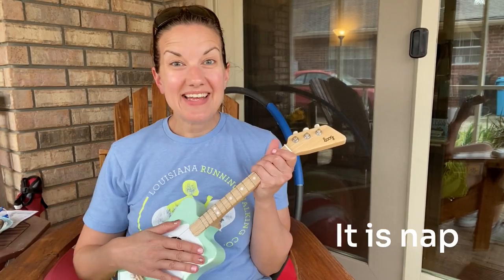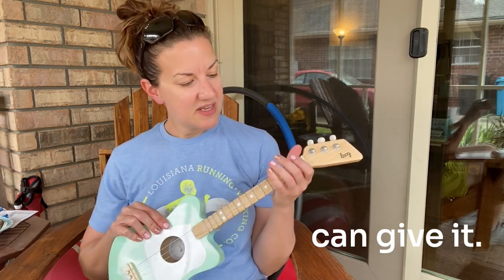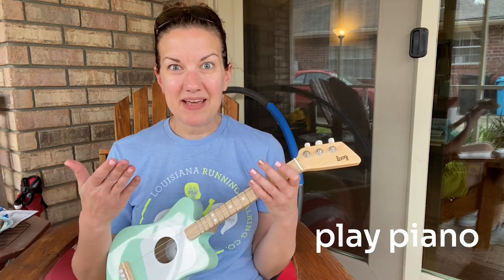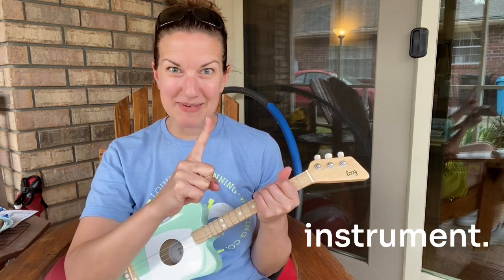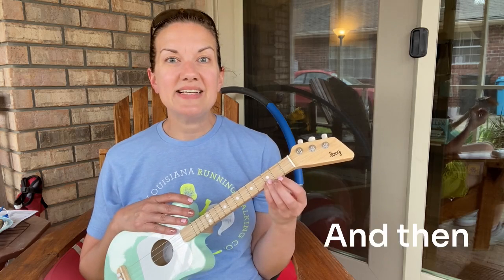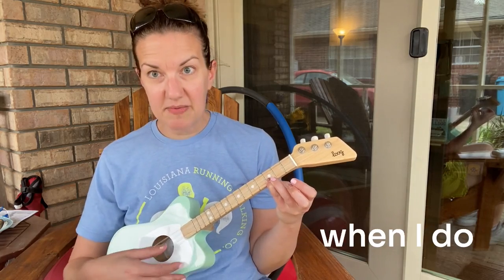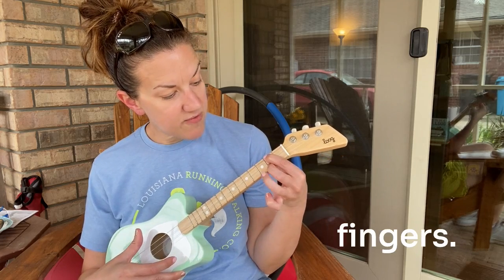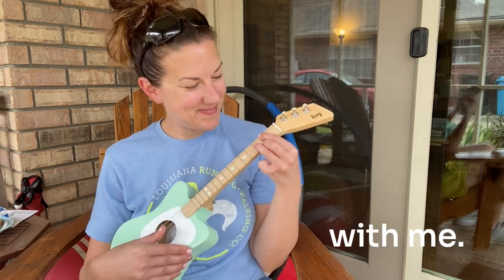Learning Guitar?!?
It is a gift for our toddler...but I figured, during nap time, why not give it a try?